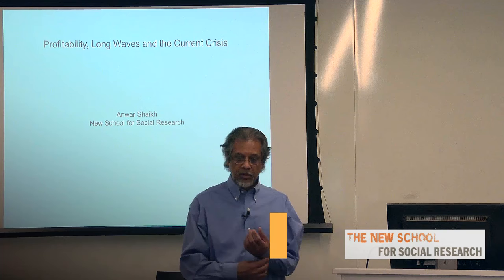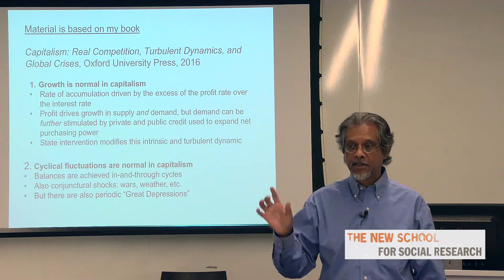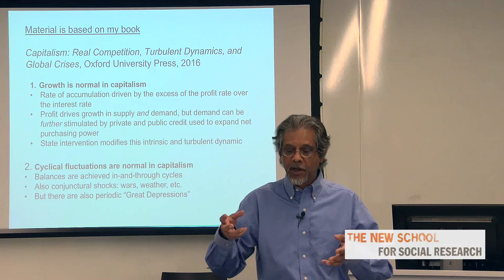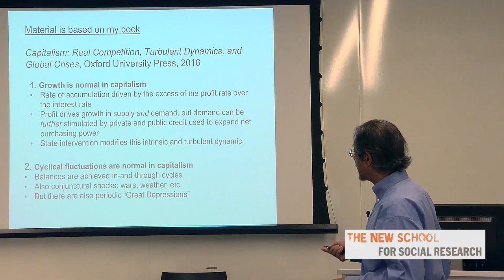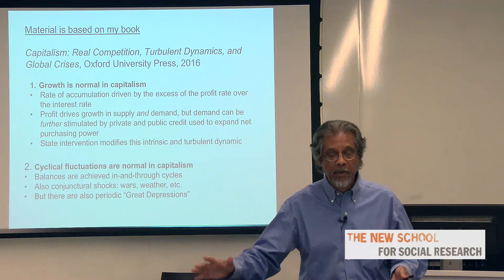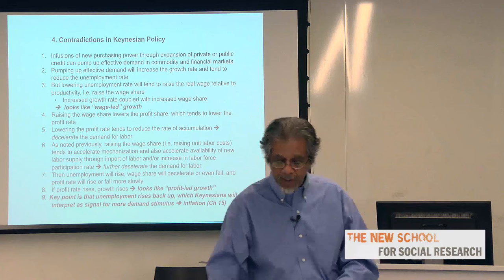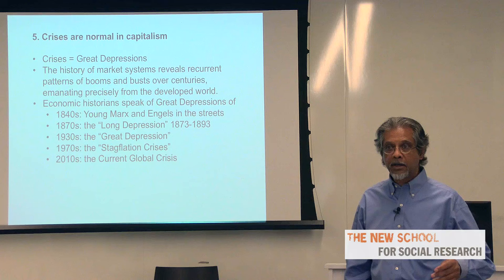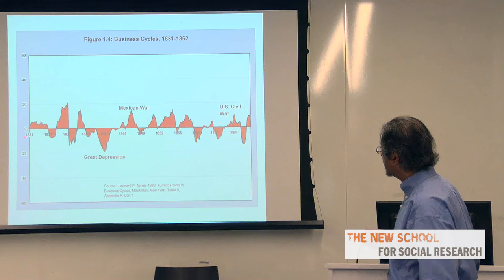Capitalism: Lecture #29-Postwar Accumulation, Forces Leading to the Current Crisis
In the second to last class, Dr. Shaikh puts together all the arguments into an analysis of postwar accumulation and the forces that led to the current crisis.